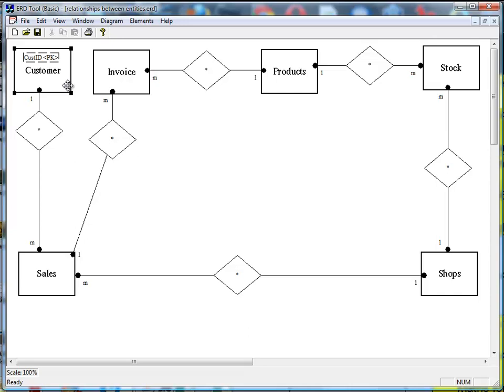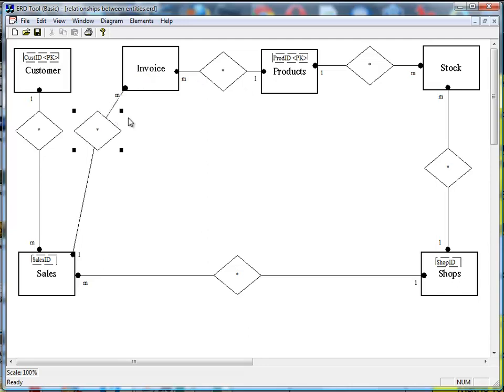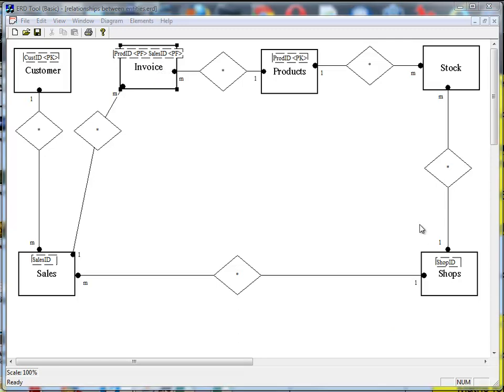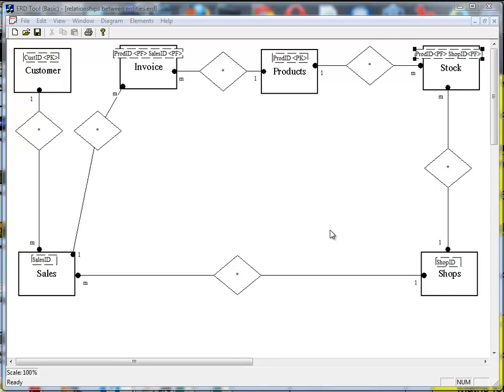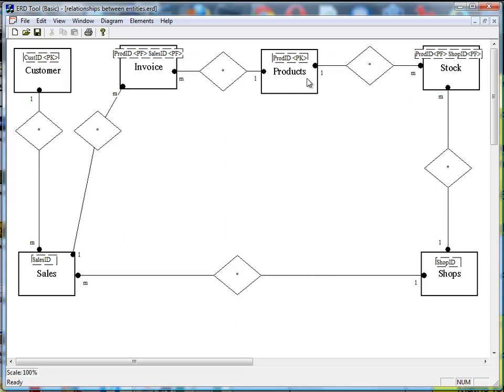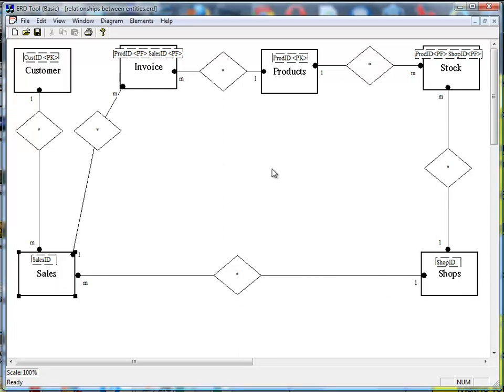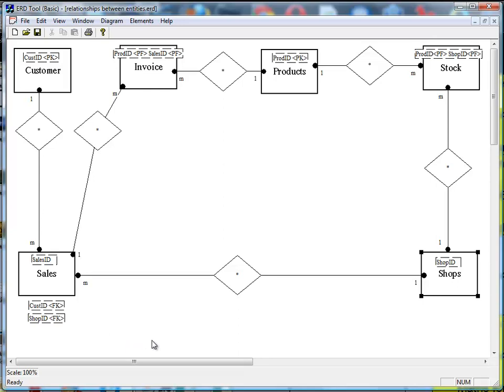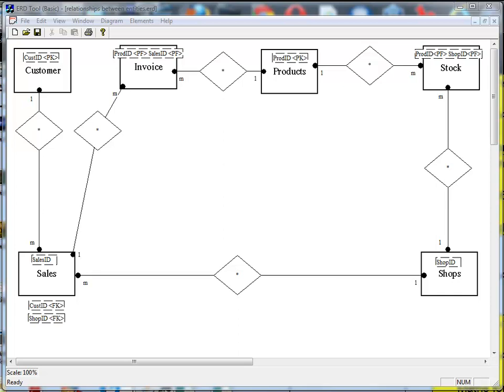8 of 10 : A set of 10 database tutorials introducing the principles and practice